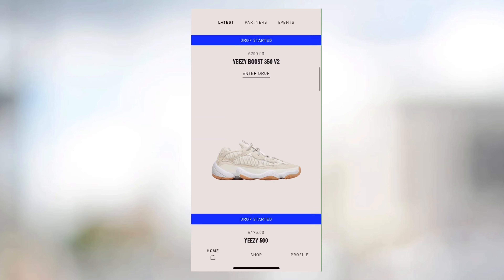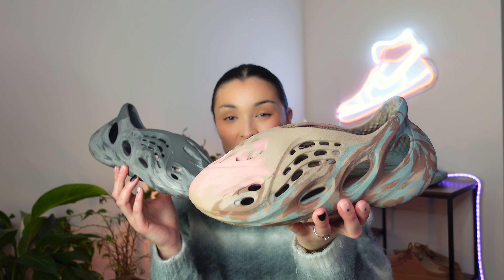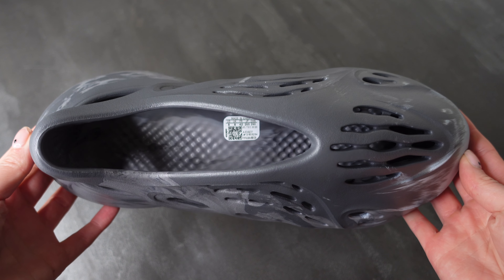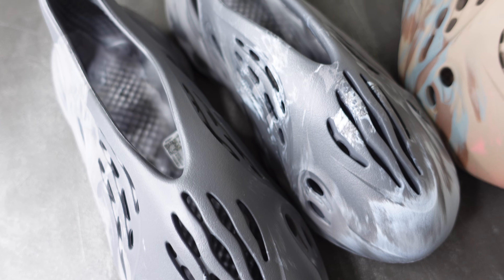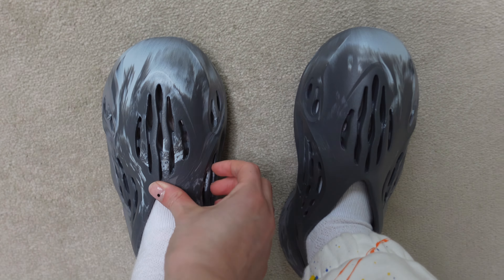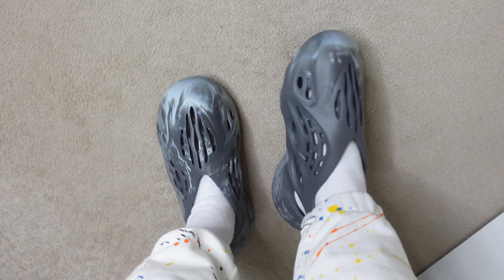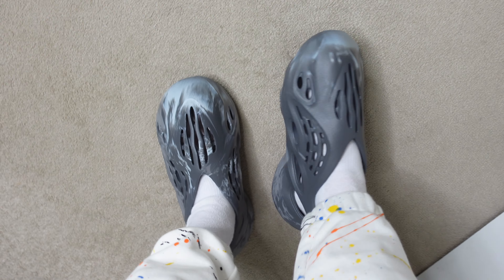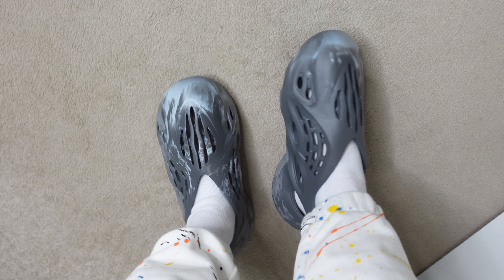WHY HAVE THEY CHANGED IT? YEEZY FOAM RUNNER 2024 ‘MX GRANITE’ REVIEW + ON FOOT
Today we are taking a look at the newest Yeezy foam runner release and comparing it to the previous Yeezy drops.